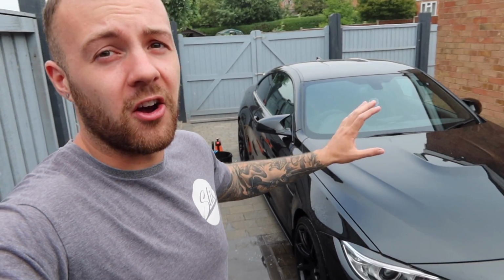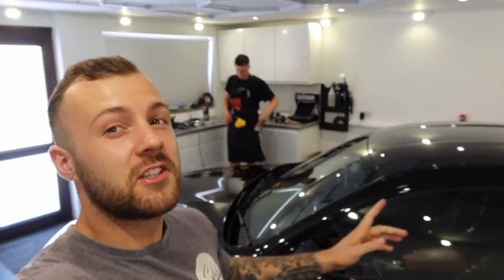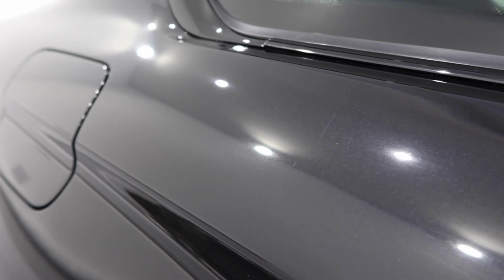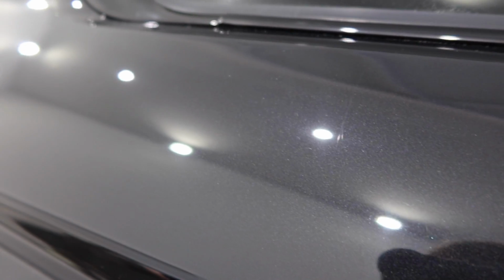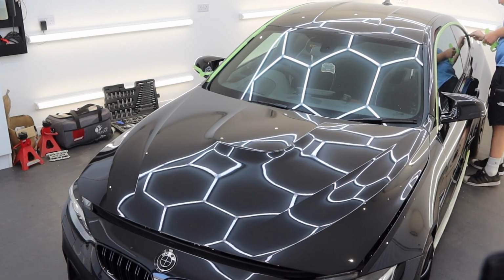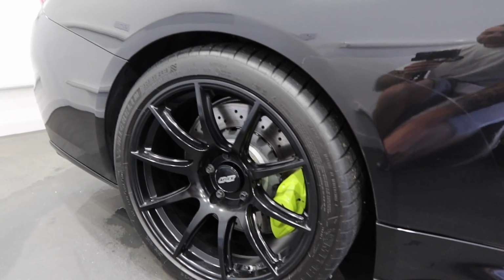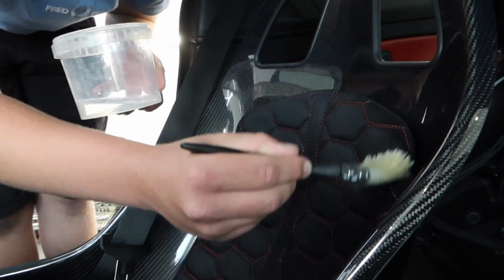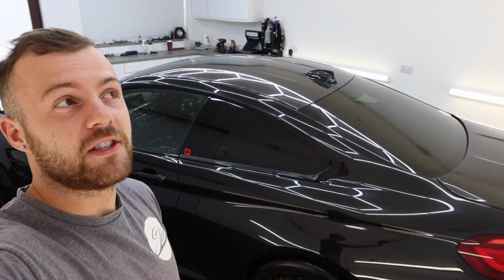A Detailers Diary ep26 - Ceramic 6 Months Later - 820bhp BMW M4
Take a journey with us through the day to day life of a detailer, learn tips and tricks and expand your detailing knowledge from what we encounter every day in a professional detailing environment.

This week we review a car from 'A Detailers Diary ep2' which has undergone further modification and minor damage from cats and wheelie bins. the ceramiccoating was performing excellently but we still ended up detailing the bmwm4 in its entirety to ensure a perfect finish on this monster car!

Restoring and protecting this car will not only help the owner keep it in brilliant condition for years to come but also help add value due to originality and condition of the car!